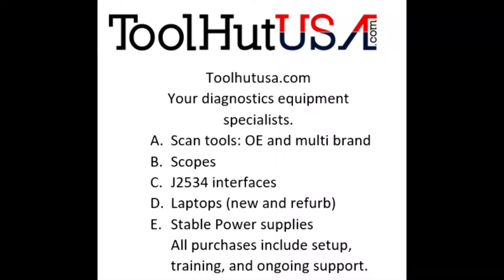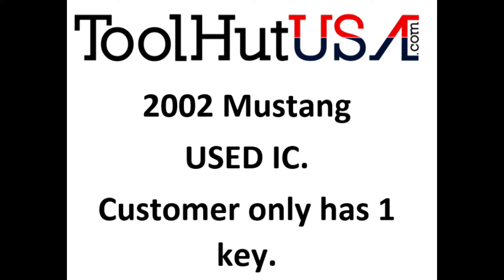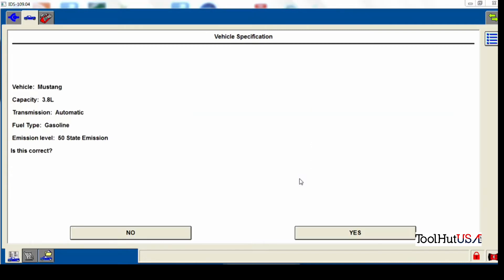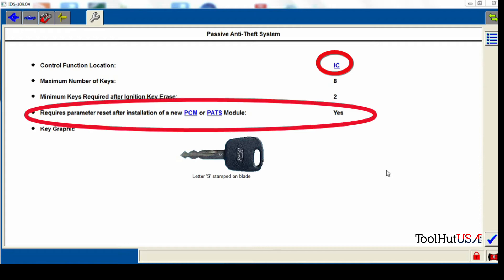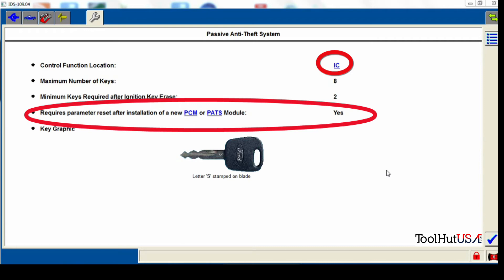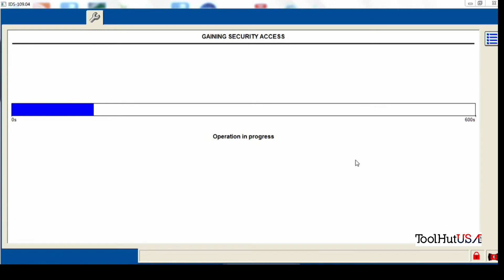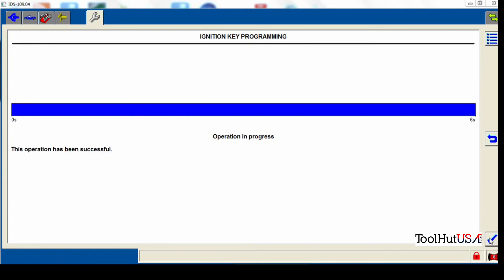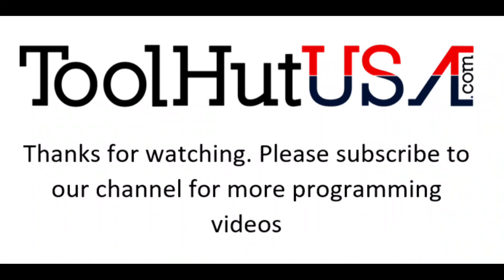2002 Ford Mustang Used Cluster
Watch as we program a used cluster in a 2002 Ford Mustang. The customer only has 1 key. Want a ToolHutUSA sticker send $5 USD specify it is for a sticker. Outside US please add some extra for additional postage.